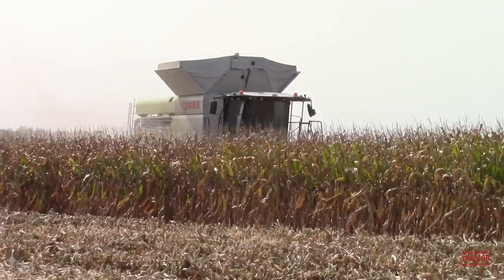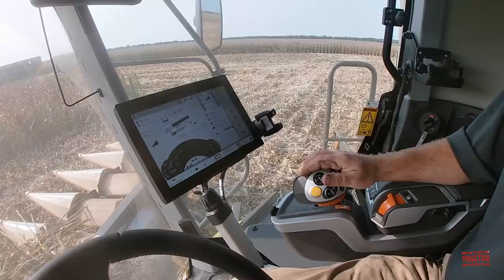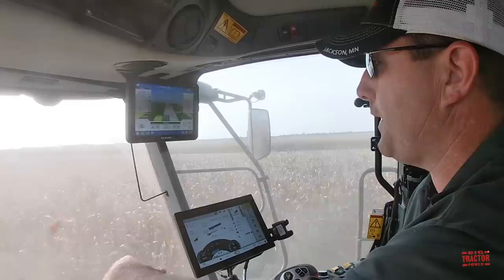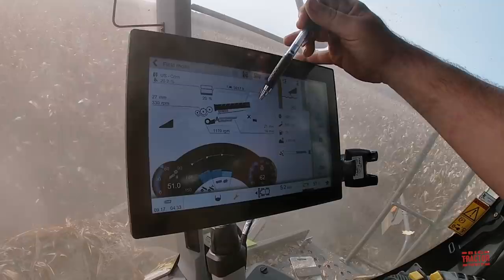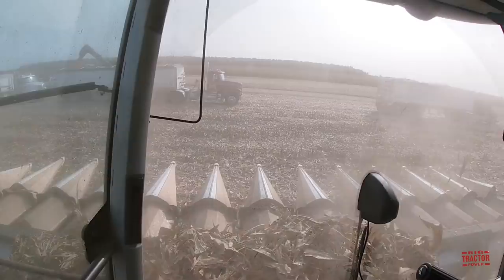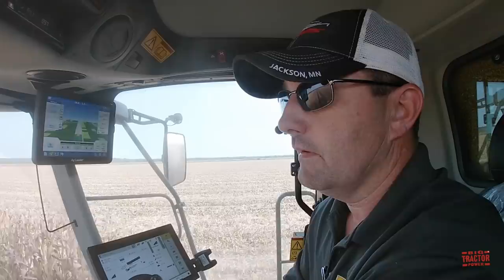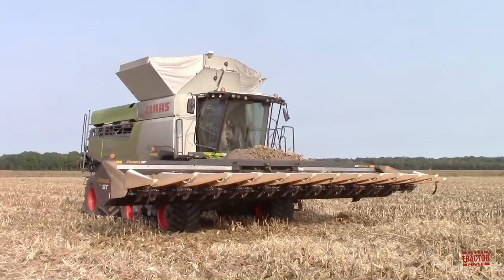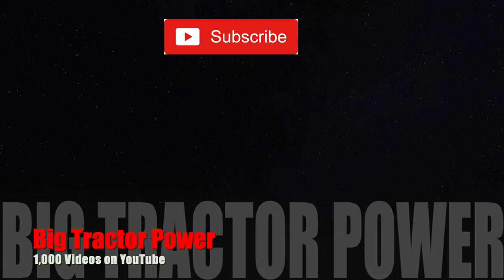510 Bu. CLAAS 8600 Lexion Combine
In this video Big Tractor Power spends time out in the field with a 510 bushel CLAAS Lexion 8600  TT  Combine equipped with 12 row DRAGO GT corn head.  This 483 hp  class 8 combine is processing over 6,000 bu. of corn per hour each.  Viewers ride along in the combine cab and learn about this big machines operation.